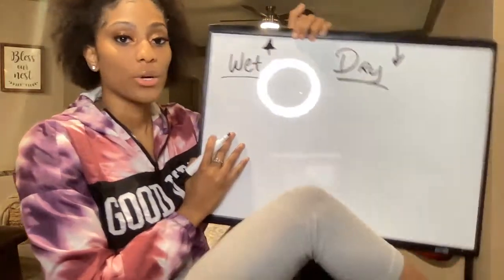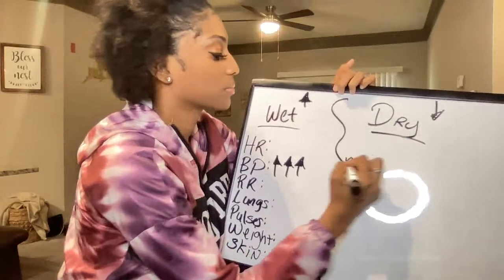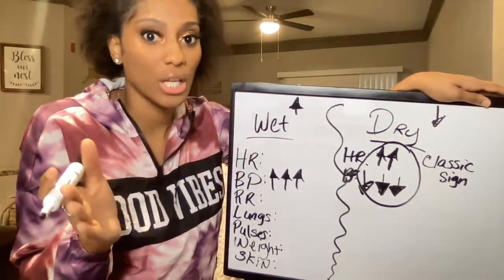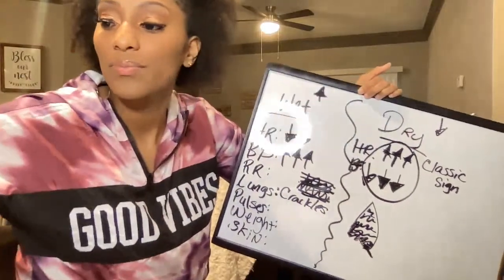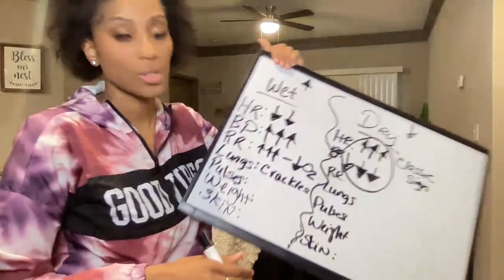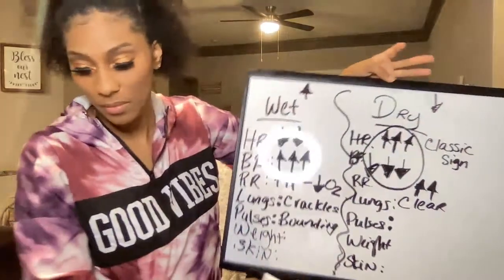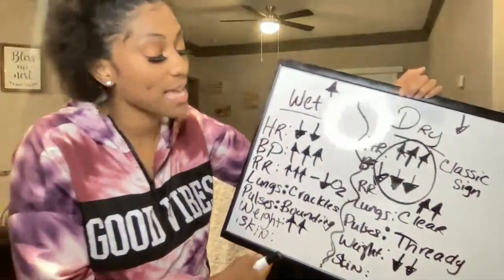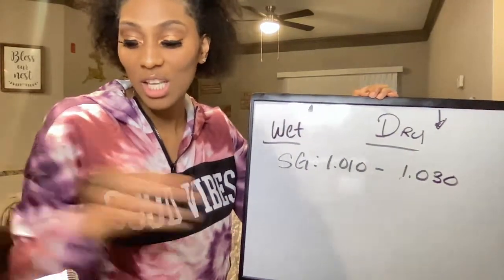MED-SURG Monday | Hypervolemia VS Hypovolemia | {{LIVE}}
Hi Loves!
I created this video to help future nursing students. We will be diving into a real life nursing school experience. My videos consist of study tips, juicy girl talks, and different methods to cope with the stress of nursing school! I hope this video is helpful!